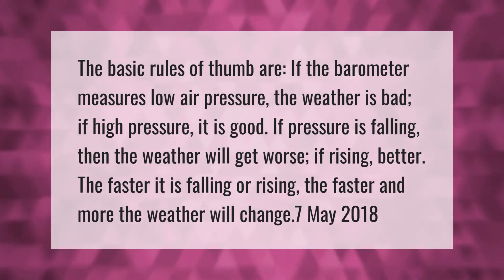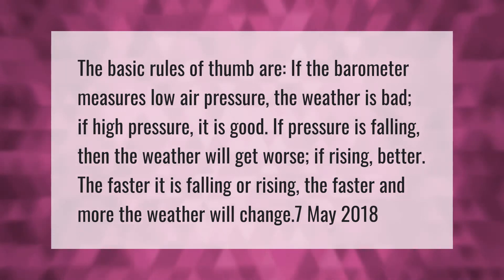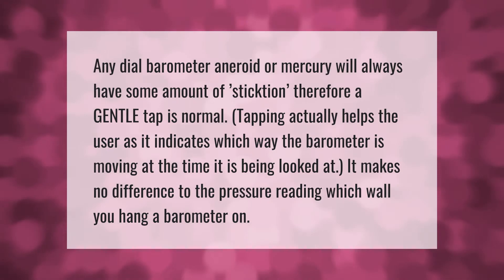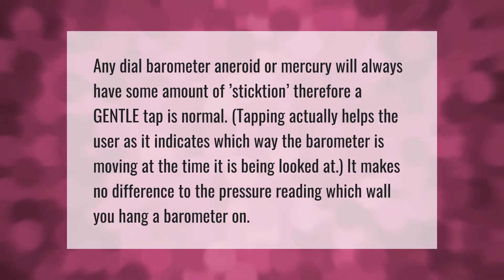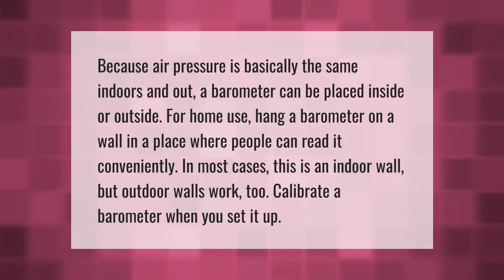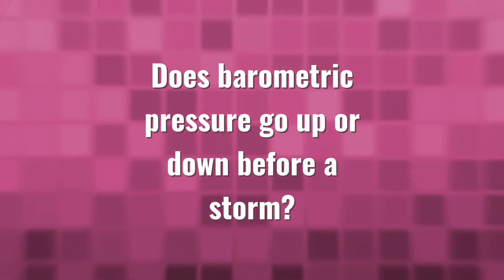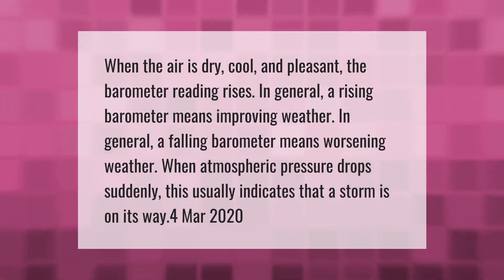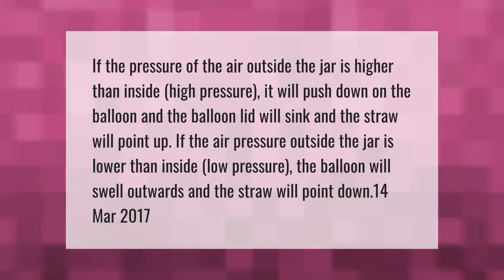How does a barometer predict weather?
00:00 - How does a barometer predict weather?
00:40 - Should I tap my barometer?
01:12 - Where should a barometer be placed in a house?
01:44 - Does barometric pressure go up or down before a storm?
02:18 - How does a homemade barometer work?

Laura S. Harris (2021, April 11.) How does a barometer predict weather?
    AskAbout.video/articles/How-does-a-barometer-predict-weather-234184